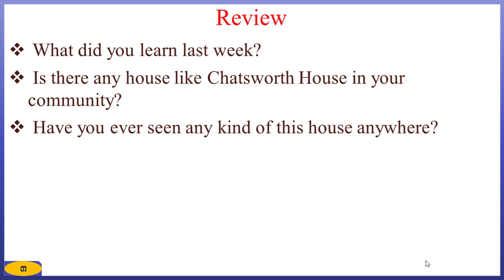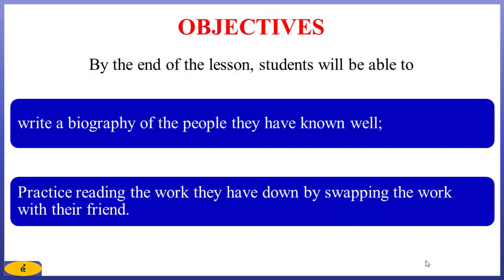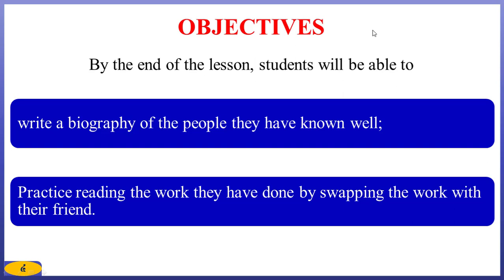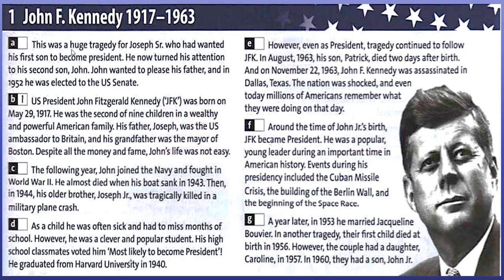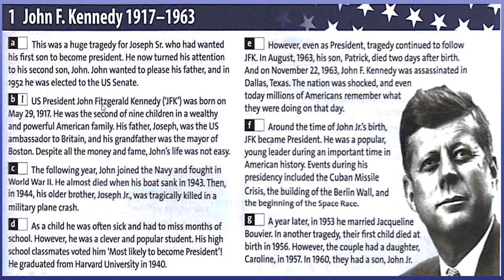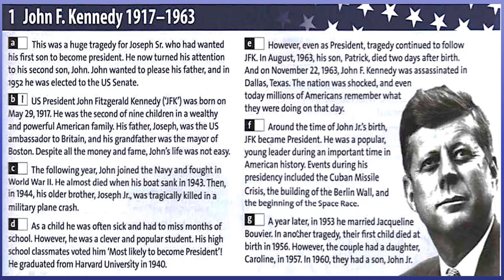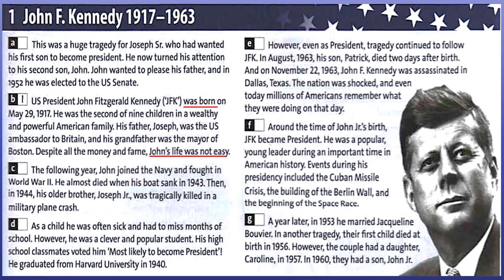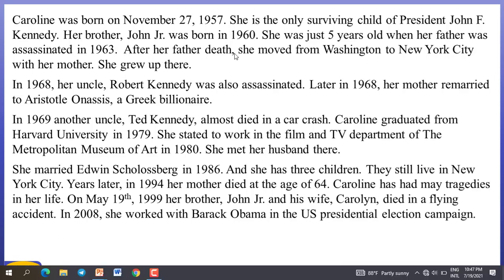English Grade 10 Unit7 Living History / Writing: A biography / Taught by SEAN Veasna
លោកអ្នកតាមដានយើងខ្ញុំតាមរយៈ